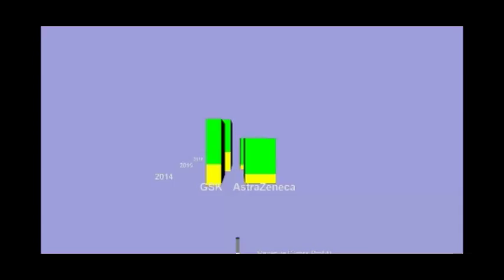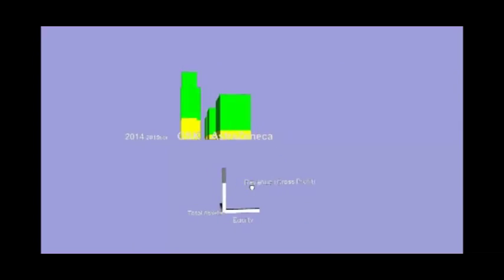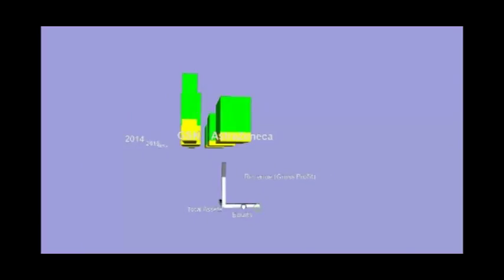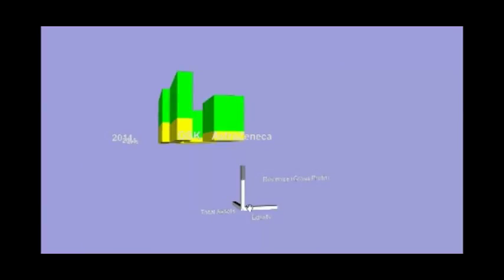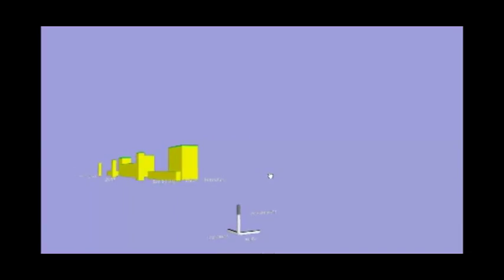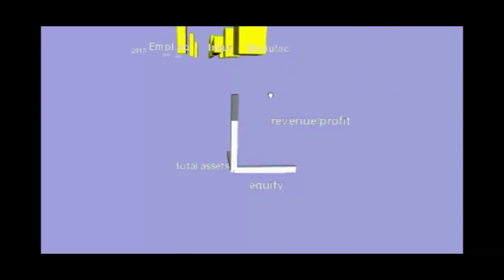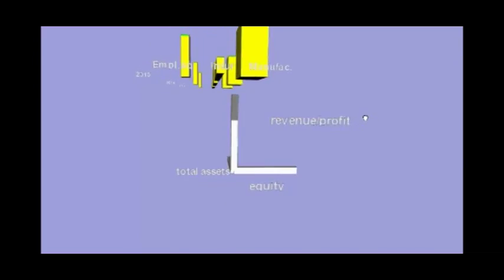AnRep3D introduction V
This additional video explains a new feature, introduced with version 4.1: the legend. To be able to visualise very different sets of financial values (e.g. gross profit instead of net profit or liabilities instead of total assets), a legend is very important.
When visualiing other kinds of data than the financial ones (e.g. an energy-mix) a legend is even more important.